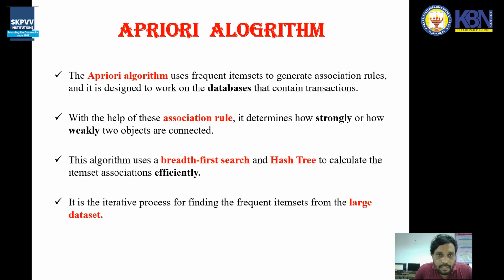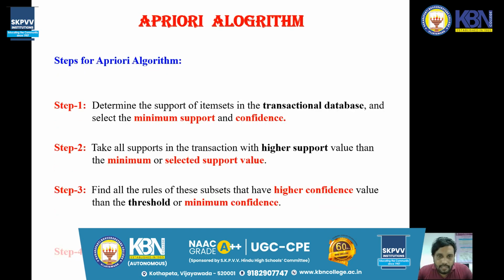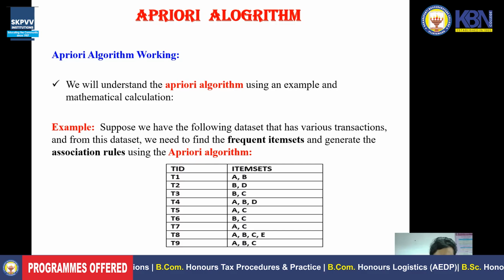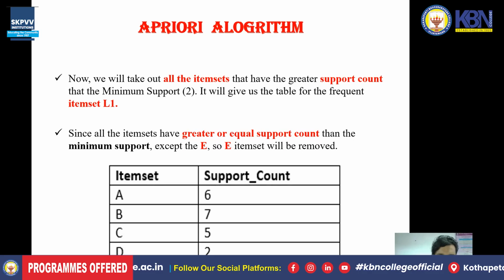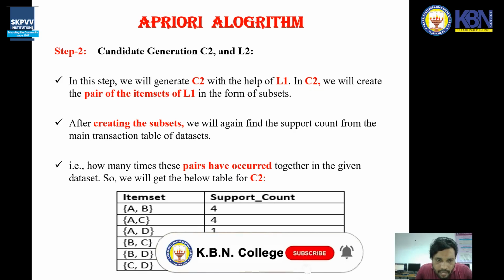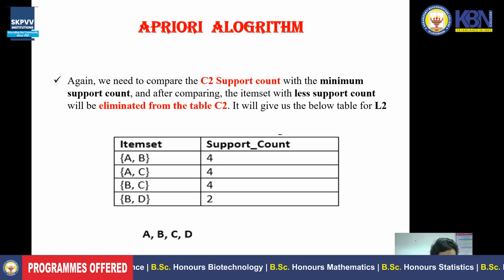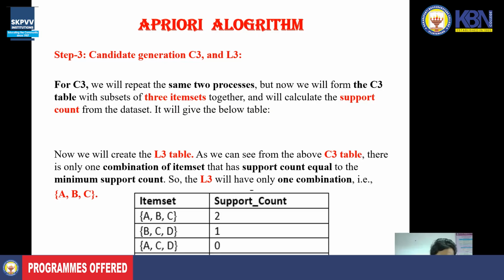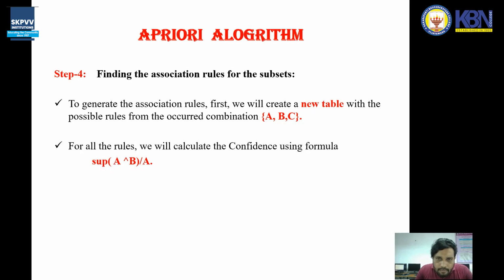Apriori Aogrithm by Mr. Balaji, Dept. of Computer Science & Applications, K.B.N. College